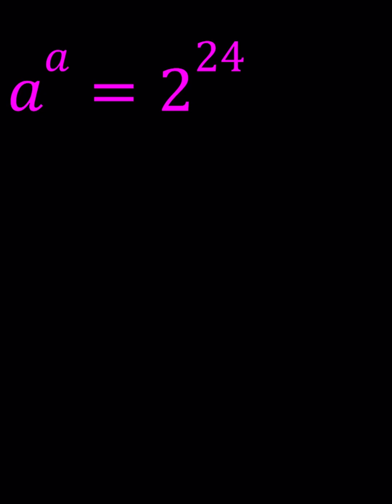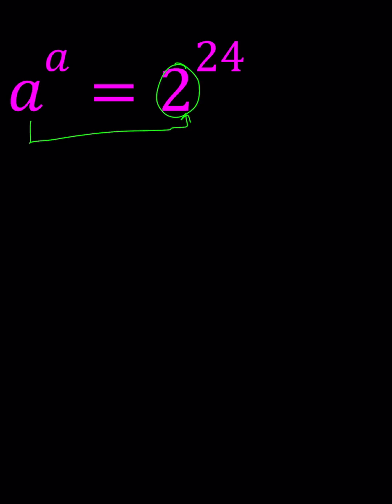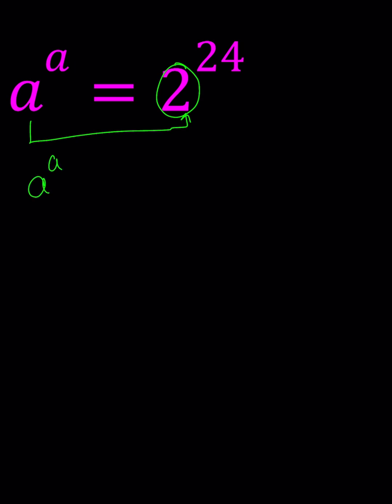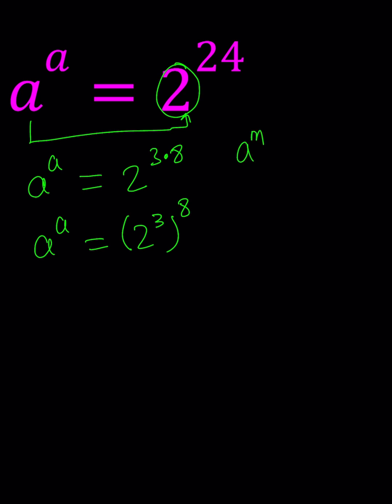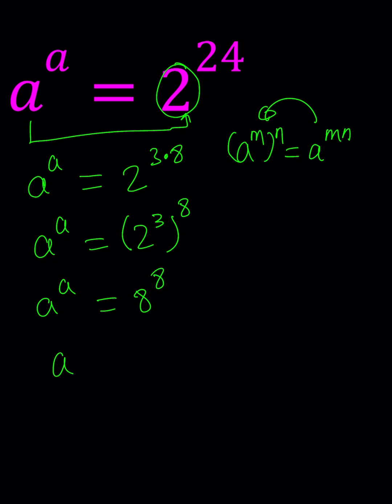A Super Exponential Equation